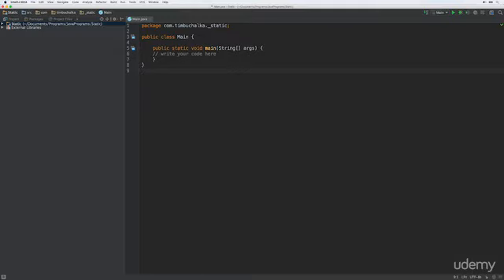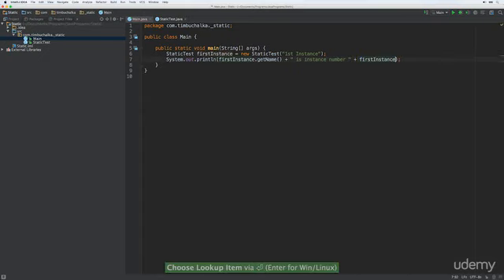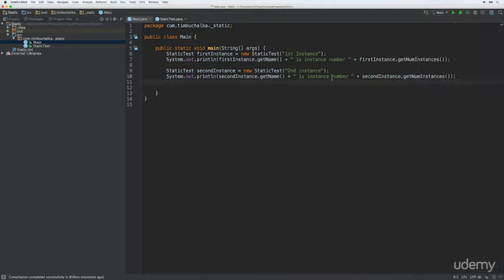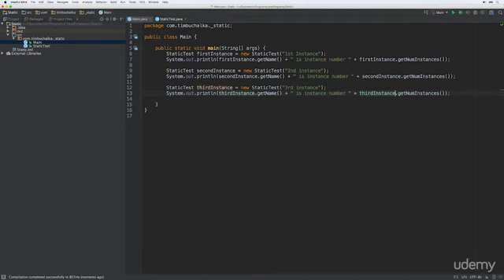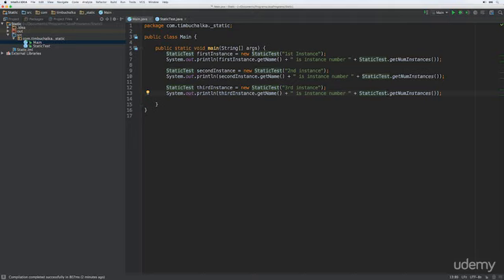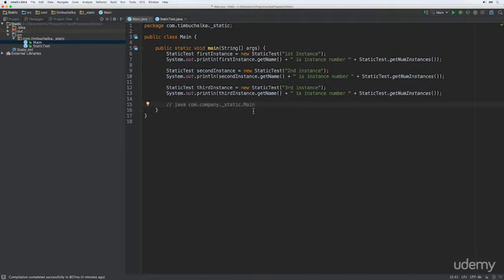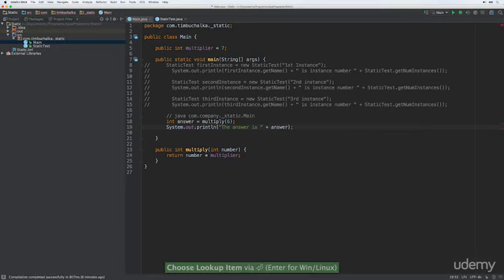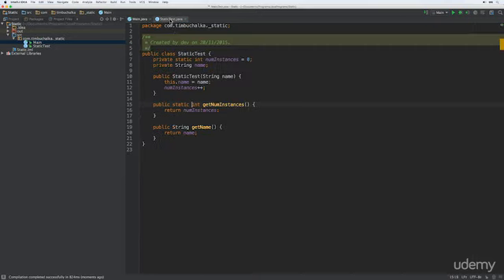Java 8 Developer: naming conventions class 11